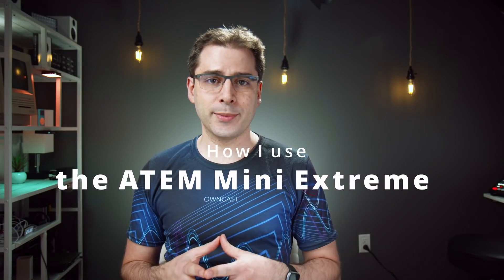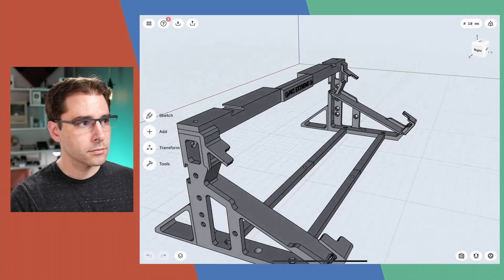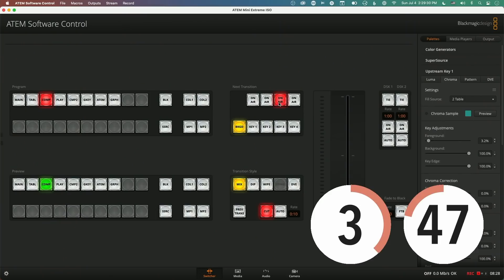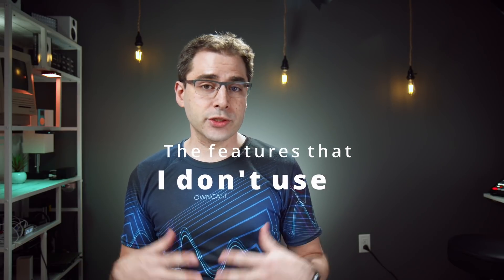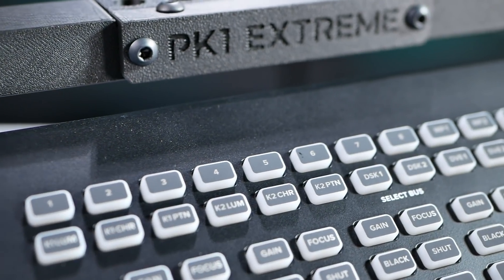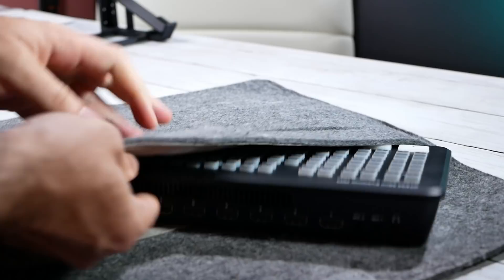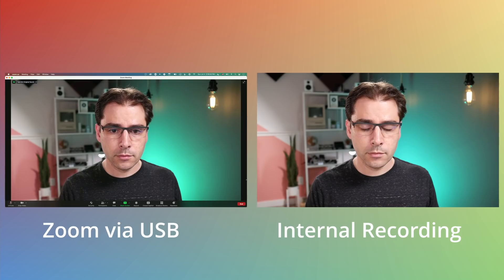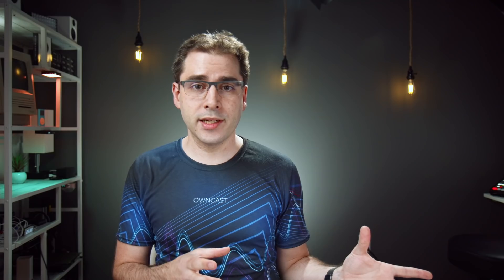ATEM Mini Extreme: The good, the bad, and what I want next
After several months and hundreds of hours using the ATEM Mini Extreme, here are my complete thoughts! This is everything I like and everything I don't like about the ATEM Mini Extreme, as well as some ideas for a future ATEM!

LINKS

TIMESTAMPS
00:00 Intro
00:47 How I use the ATEM Mini Extreme
01:32 My Favorite Features
06:40 Things I Don't Use
10:26 Problems I've had
12:58 The Price
14:17 What I would like in a Future ATEM
17:29 Wrapup

MORE LINKS